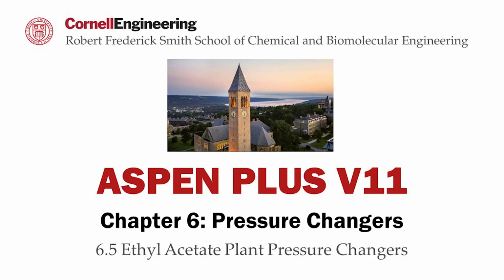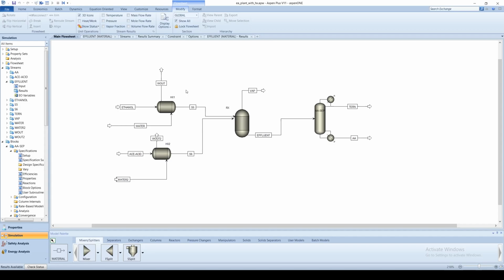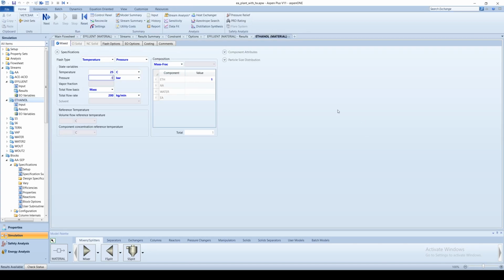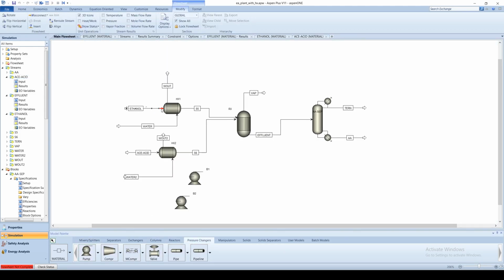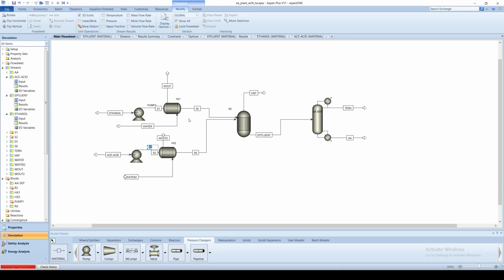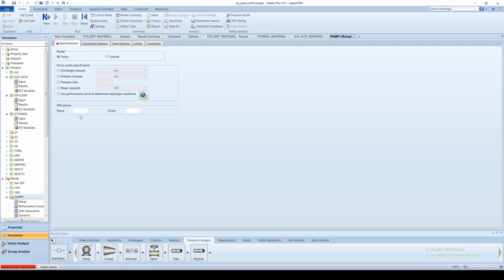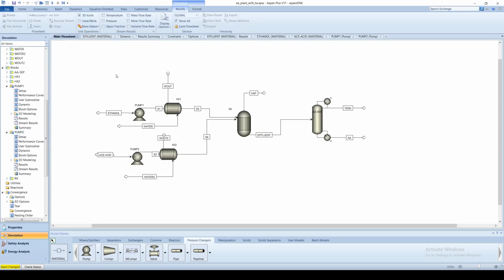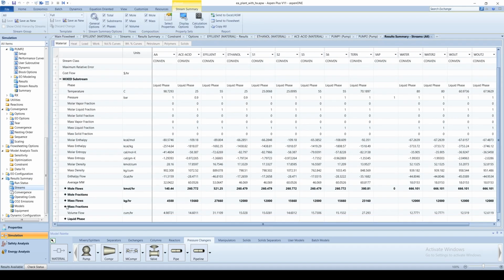Chapter 6.5: Ethyl Acetate Plant Pressure Changers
This playlist will teach you how to use Aspen Plus v11 software.

1. Introduction to Aspen Plus v11
2. Reactors
3. Separators
4. Solids
5. Heat Exchangers
6. Pressure Changers
7. Advanced Principles of Aspen Plus

At the end of each module, we develop a conventional ethyl acetate production plant with data from a 2013 paper by Giwa et al.

Visit the Cornell CBE YouTube channel to watch the next video in the Aspen Plus v11 tutorial playlist.